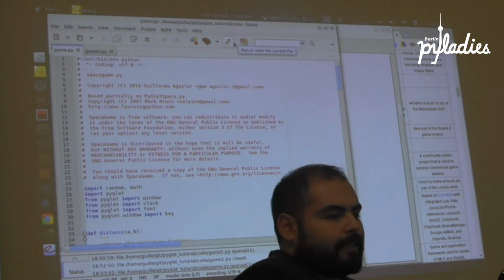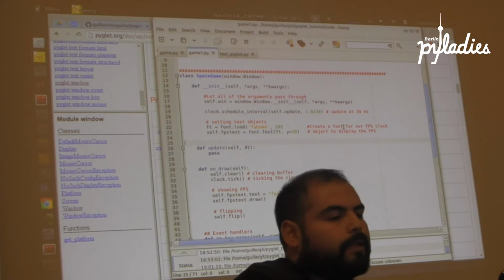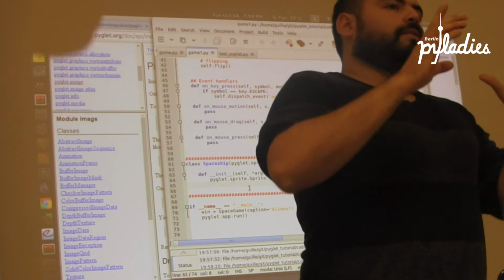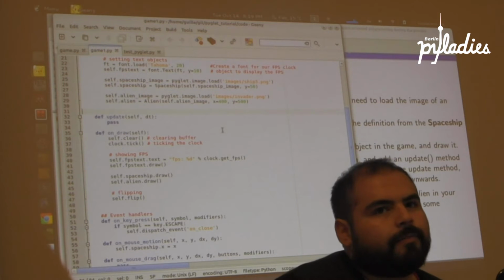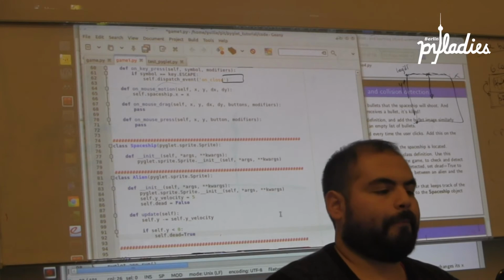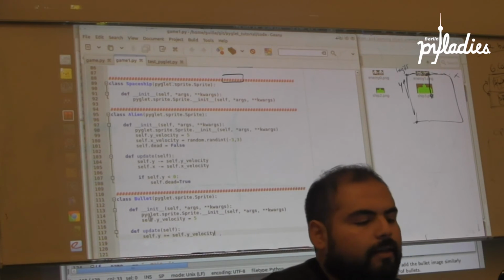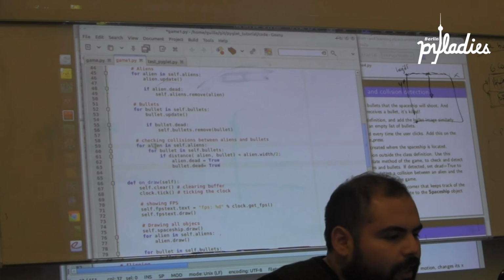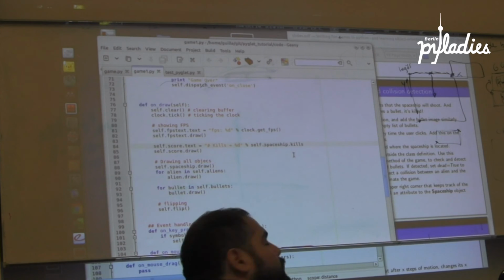Pyglet Python Space Invaders Game Dev Workshop - PyLadies Berlin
Program a fun game in Python while learning object-oriented programming! - Material

Writing programs that interact with the user and change visually based on their input – such as games – can be difficult, as specialized knowledge about low-level libraries (e.g. OpenGL) is usually required. In Python, graphics libraries are already implemented that help with this process. The goal of this workshop is to learn how to use the pyglet module for Python. Together, we will write a fun and simple version of Space Invaders and learn to apply concepts of object-oriented programming.

Workshop by Guillermo Aguilar.